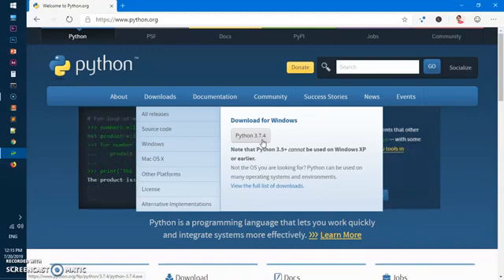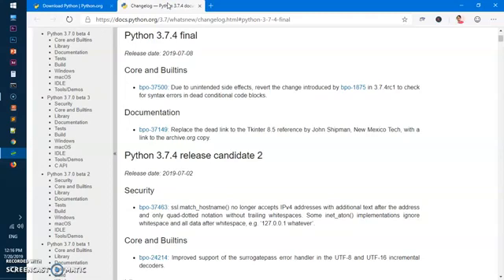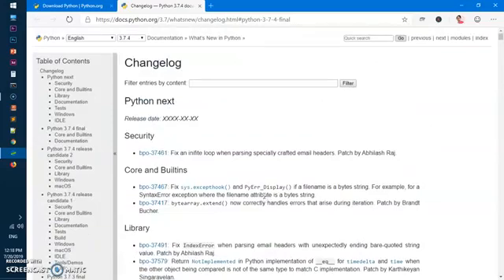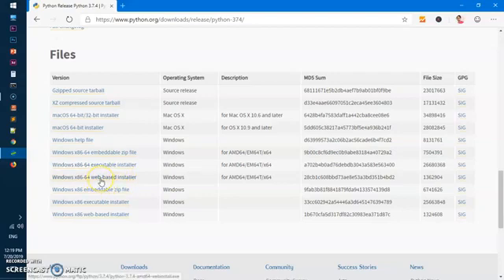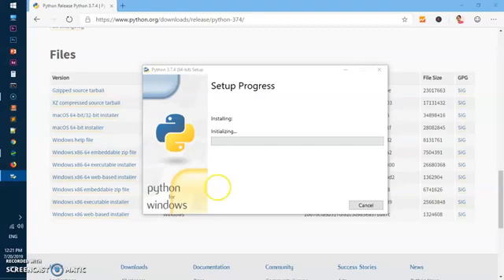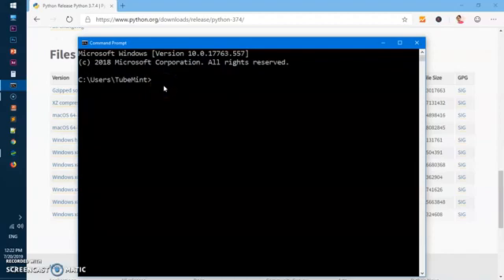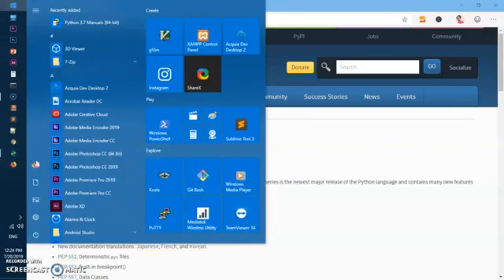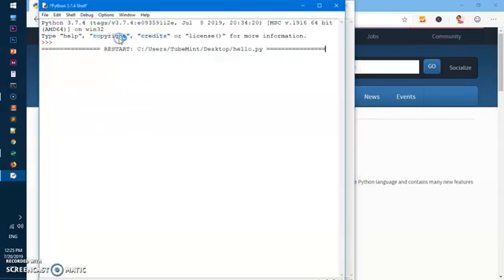How to Download and Install Python 3.7.4 on Windows 10, 8, 7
This video show you how to install python 3.7.4 on Windows 10, however, you'll be able to follow the instructions and install latest version of python on Windows 7/8/8.1 Python 3 installation If you are using Windows XP, please install python 3.5 and below.